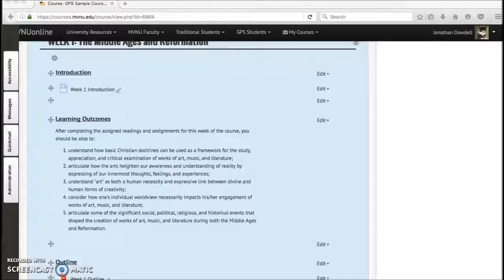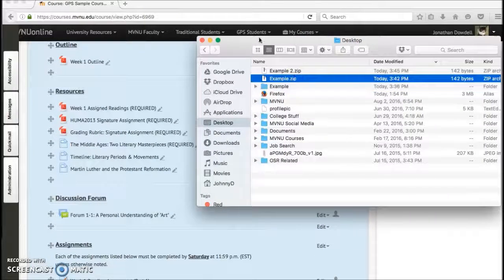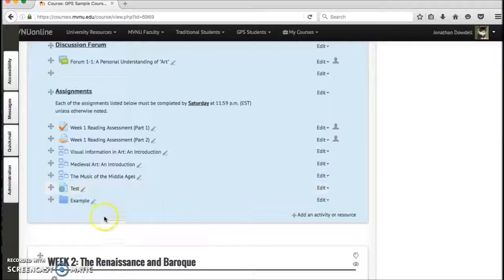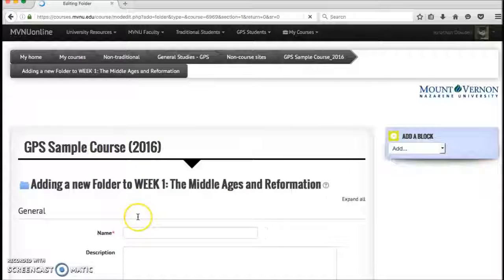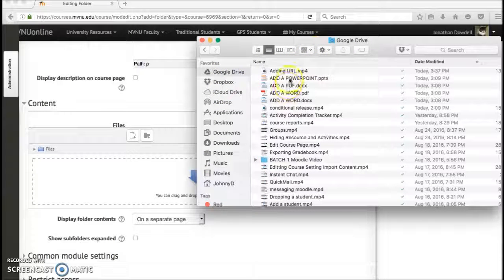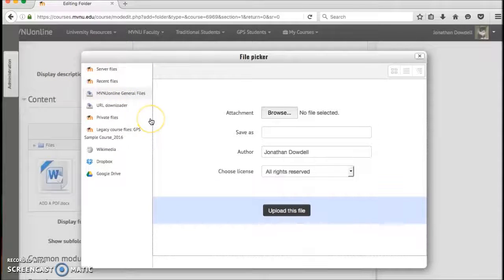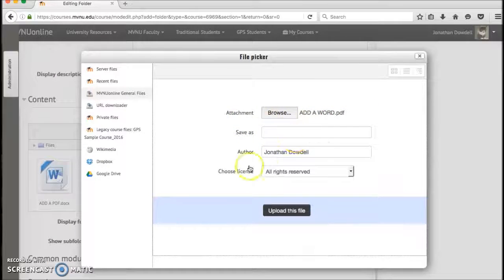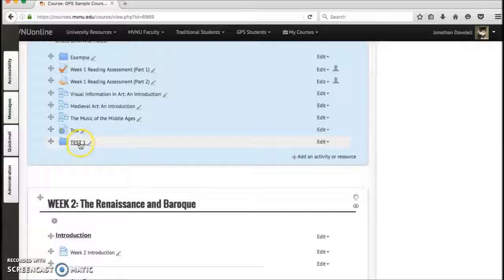Resources: Adding a Folder